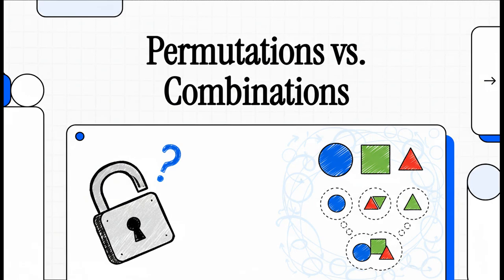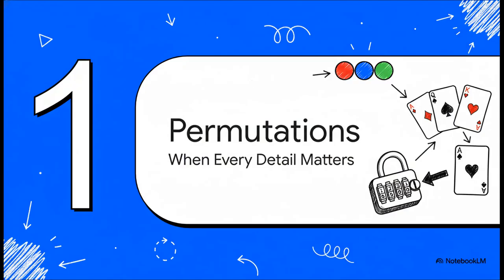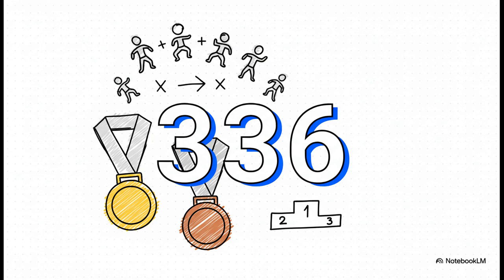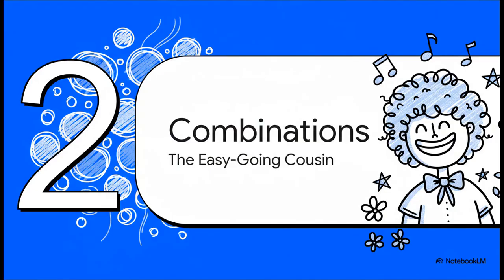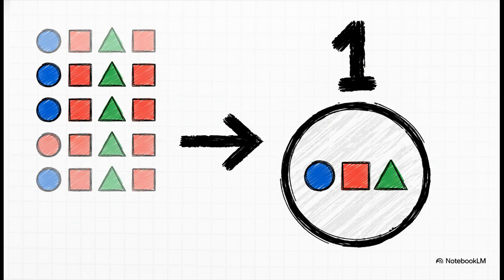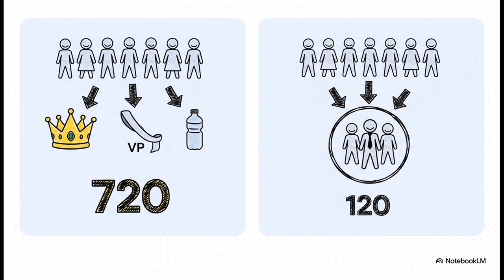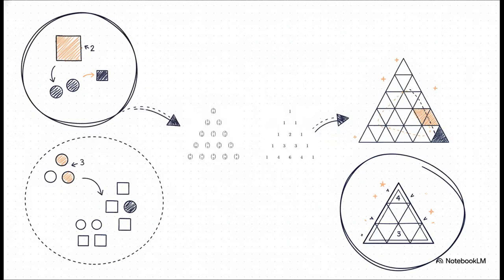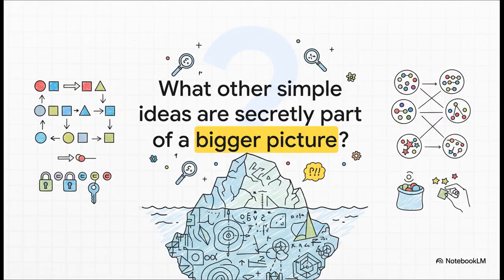Mathematics: Permutations vs Combinations Explained Clearly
Confused between permutations and combinations? This video explains the difference using simple examples and exam-style problems.